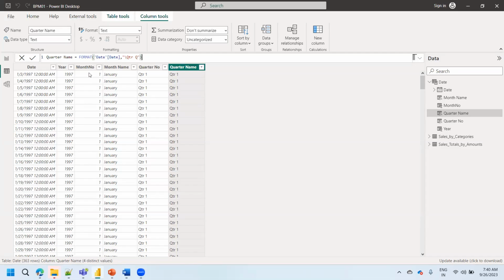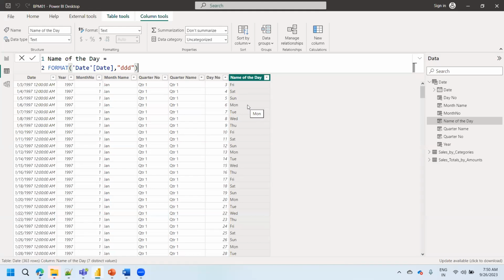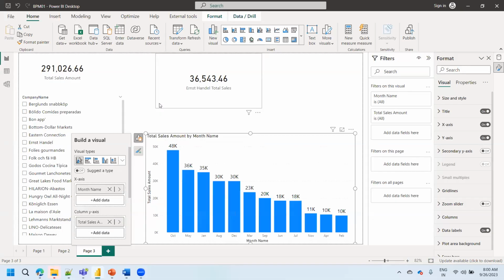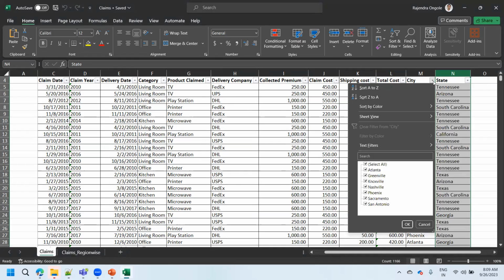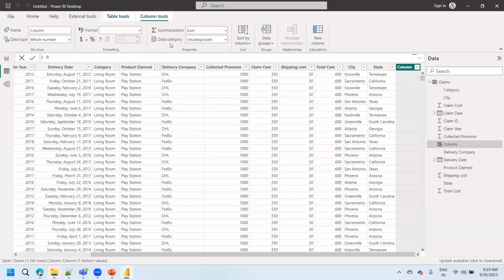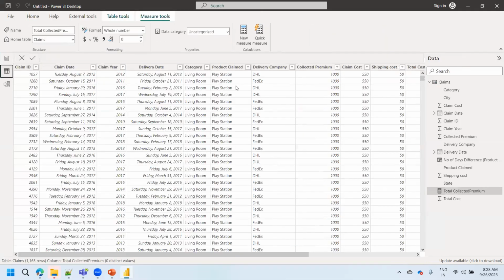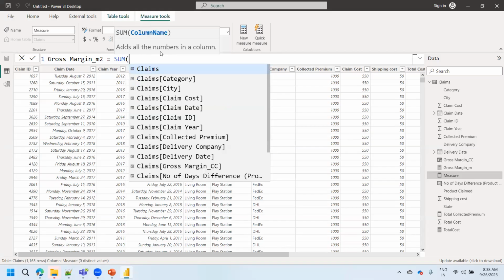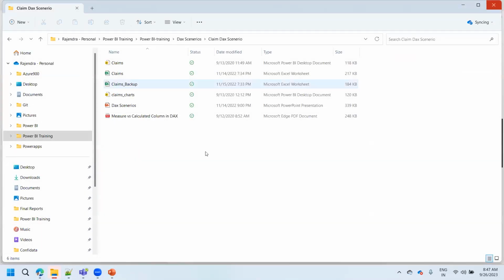27 Power BI By Mr Rajendra